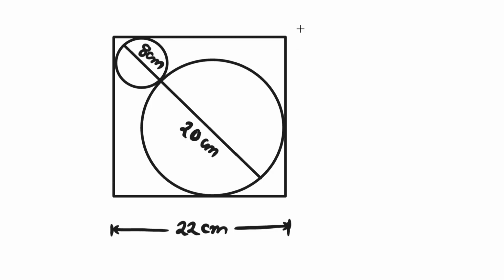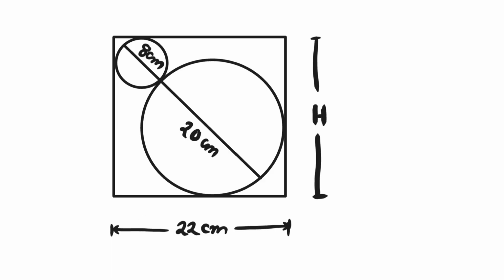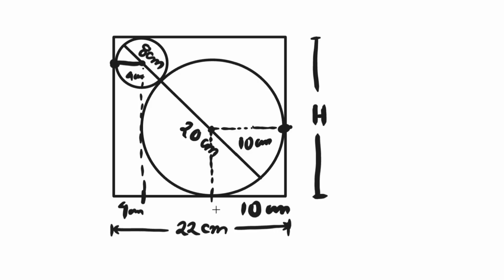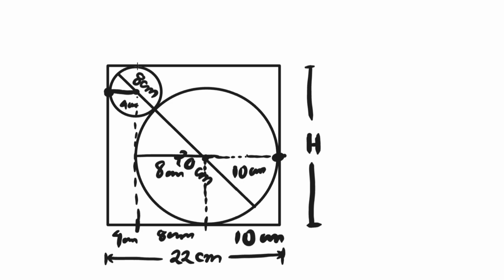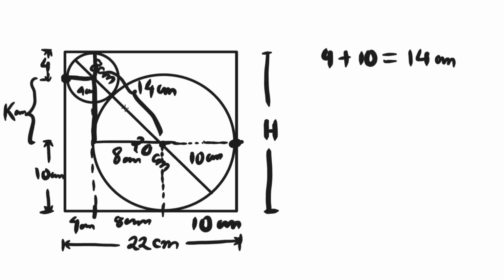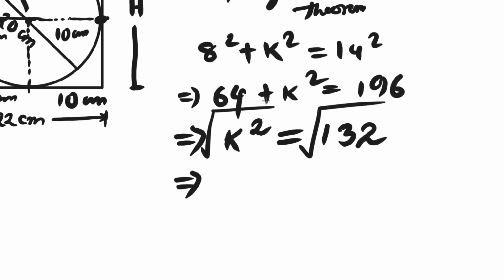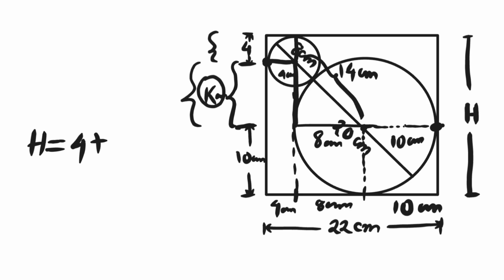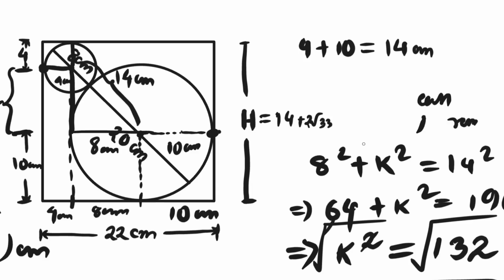Can you solve this geometry puzzle?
Can you solve this geometry puzzle before the answer is revealed? Two tangent circles are trapped inside a rectangle, and finding the missing height requires a clever use of the Pythagorean Theorem. This challenging math problem combines circle geometry, tangent circles, right triangles, and problem-solving techniques that often appear in Olympiad, SAT, GCSE, and high school mathematics exams. Watch step-by-step as we uncover the hidden relationship and find the exact value of H.